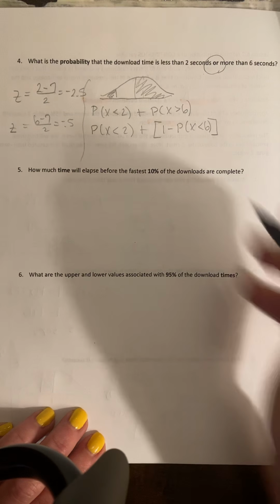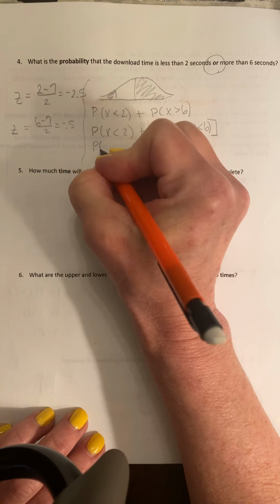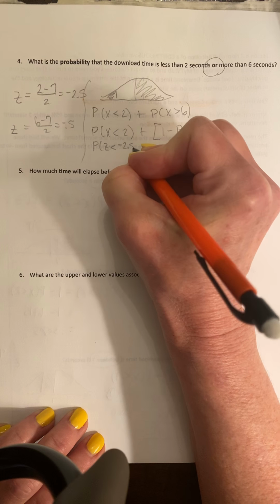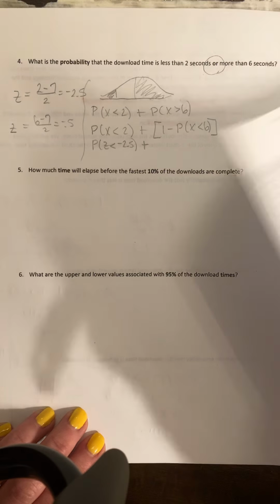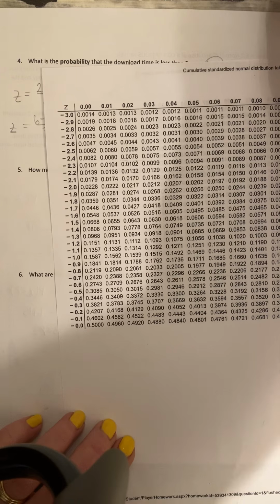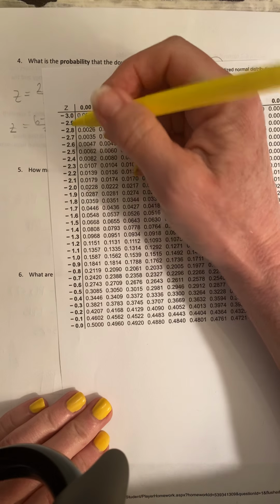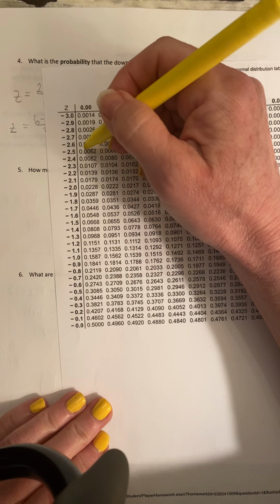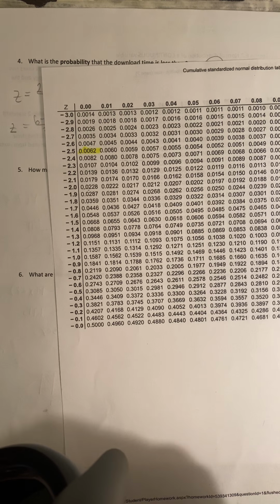March 21, 2020